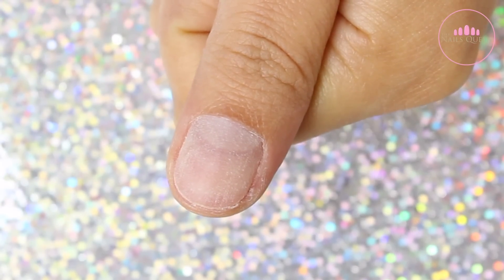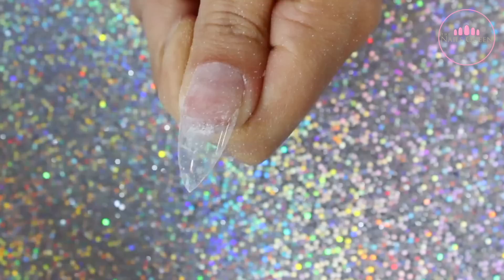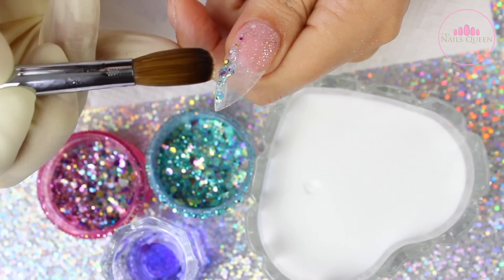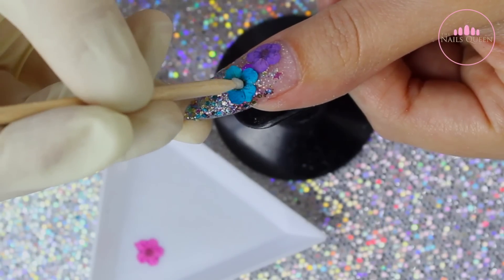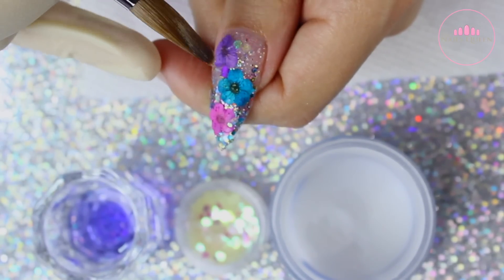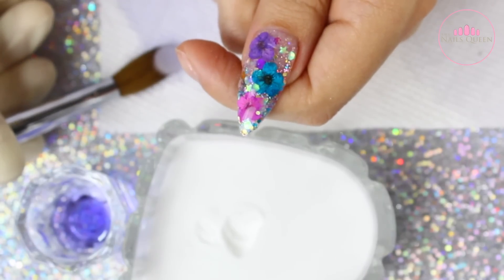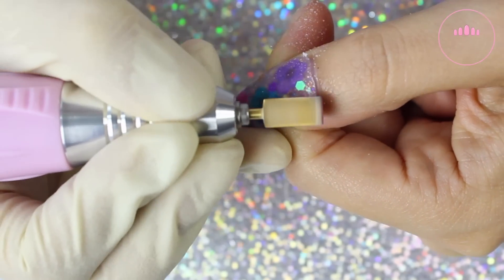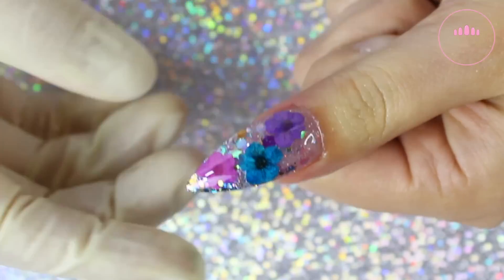REAL DRIED FLOWERS AND GLITTER NAIL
Hi guys, thanks for being patient with me. I use OPI dehydrator followed by CND acid free primer. Regarding the mermaid collection, I will be making more of the glitters and I will put them up for sale, thank you for your constant love and support.

Here is the list of the rest of the products:

***THE MERMAID COLLECTION IS BACK (Shipping available to the United States only)***

STILETTO TIPS:

DRIED FLOWERS:

EZ FLOW CHUNKY GLITTER:

CHUNKY GLITTER: